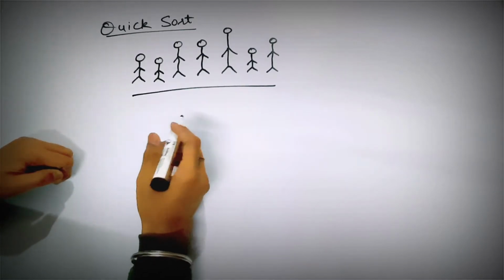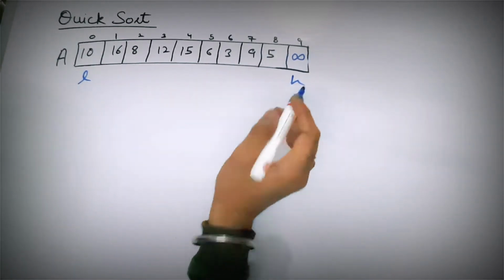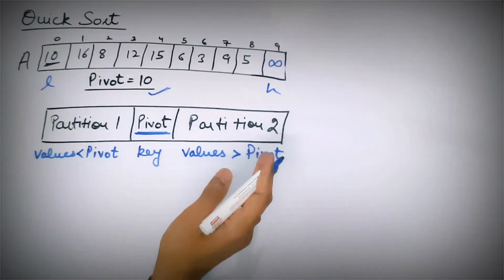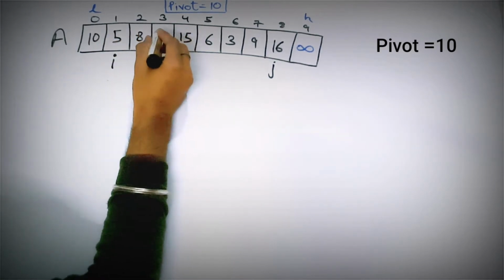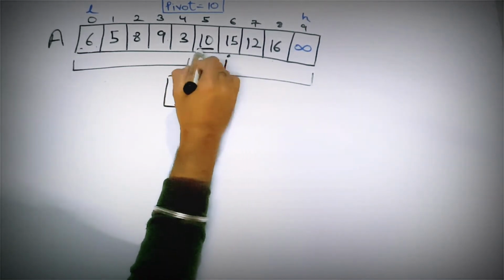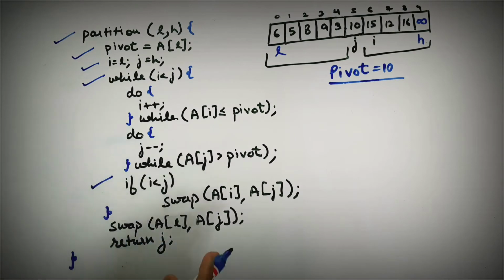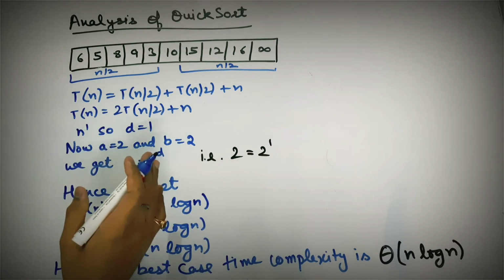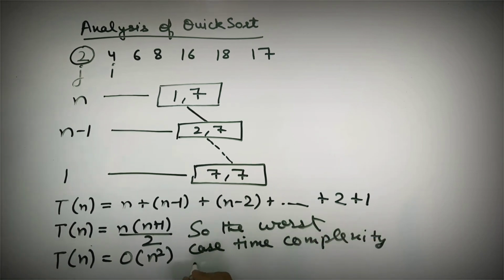Quick Sort Algorithm || Sadhil Chhabra || E19CSE299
Course Name:
ECSE214L: Design and Analysis of Algorithm

Topic: Quick Sort Algorithm

Student Details:
Name: Sadhil Chhabra
Enrollment No: E19CSE299
Year: 2nd Year B.Tech
University: Bennett University

Topics Covered in the video:

0:03 Presenting myself
0:10 Basic idea about the topic
01:55 Introduction of the topic
03:21 Partitioning explained
04:43 Example
09:05 Pseudo code of Partition function
10:16 Pseudo code of Quick Sort function
11:15 Best Case Time Complexity
12:15 Worst Case Time Complexity
13:54 End